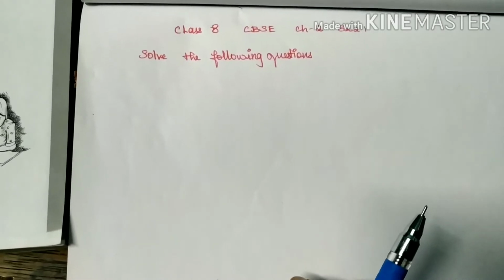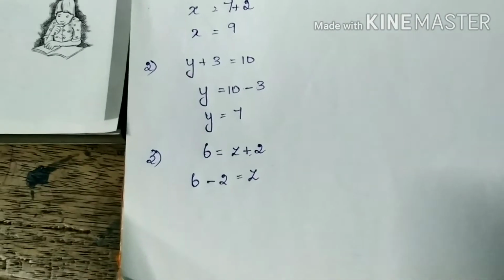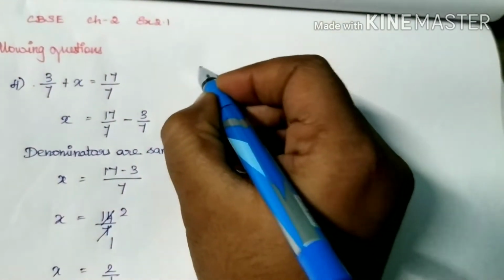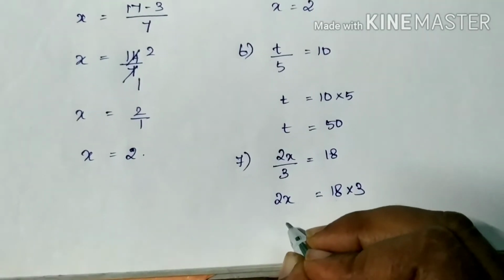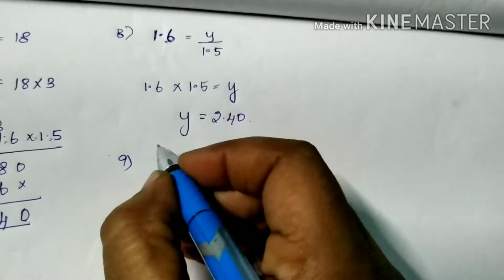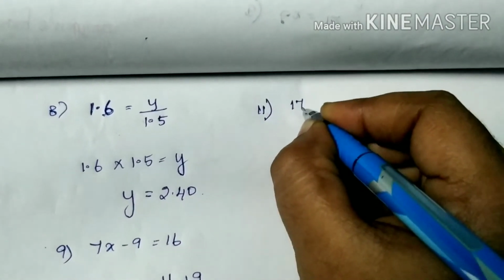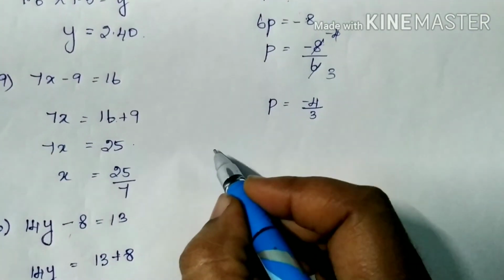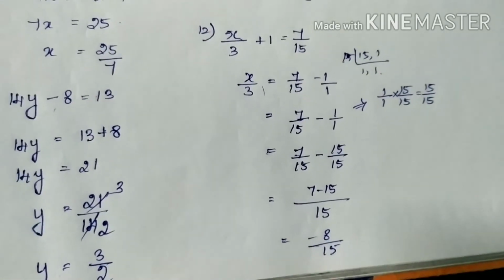CBSE class 8 chapter-2 linear equations in one variable Exercise 2.1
Now we introduce you some basic concepts, solving techniques and some shortcuts of class 8th CBSE as per NCERT syllabus. This is the video of the chapter-2 Linear equations in one variable.